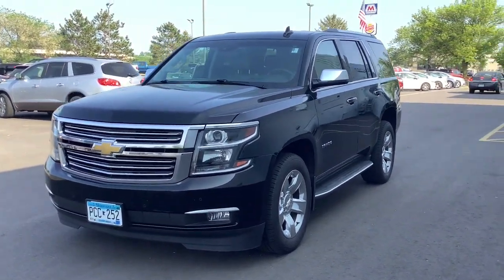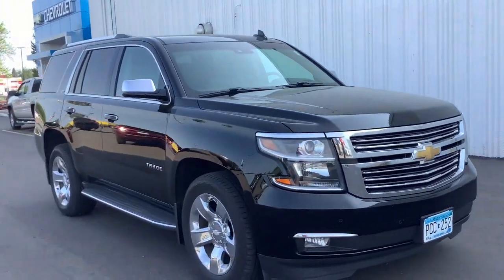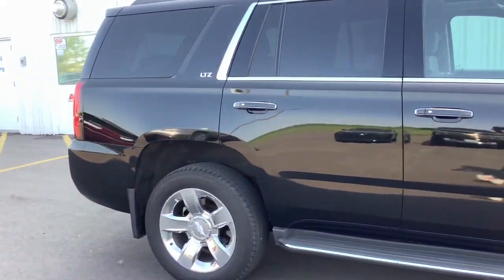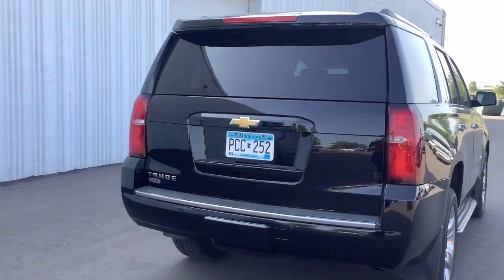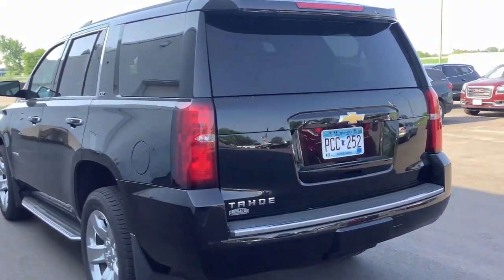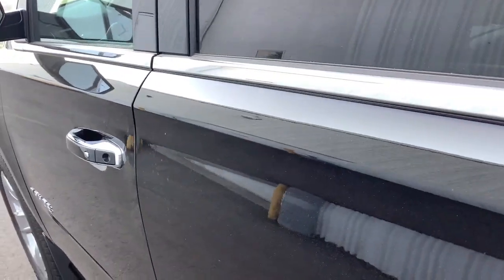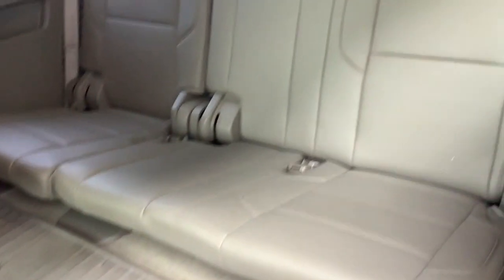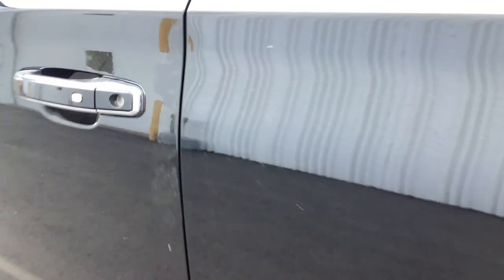2016 Chevrolet Tahoe Aitkin, Foley, Elk River, Little Falls, Mora, MN P9574A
Black Used 2016 Chevrolet Tahoe LTZ available in Princeton, Minnesota at Princeton Auto Center. Servicing the Aitkin, Foley, Elk River, Little Falls, Mora area.

112 9th Ave Circle S

Black 2016 Chevrolet Tahoe LTZ 4WD 6-Speed Automatic Electronic with Overdrive EcoTec3 5.3L V8 Flex Fuel 4WD, cocoa dune Leather.Recent Arrival! Odometer is 47602 miles below market average!Awards:* JD Power Initial Quality Study, JD Power APEAL Study * 2016 KBB.com 16 Best Family Cars * 2016 KBB.com Best Buy Awards Finalist * 2016 KBB.com Best Buy Awards * 2016 KBB.com Best Resale Value AwardsReviews:* Stout towing capacity; available nine-person seating capacity; quiet highway ride; impressive interior quality. Source: Edmunds